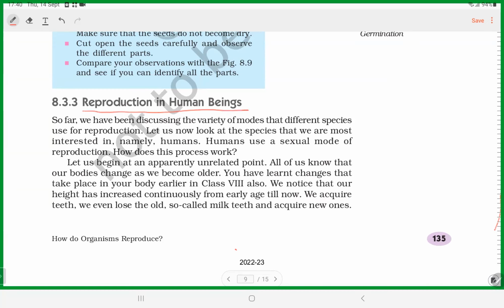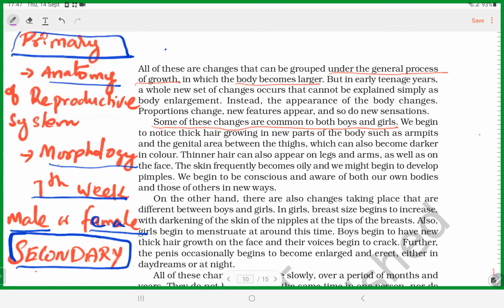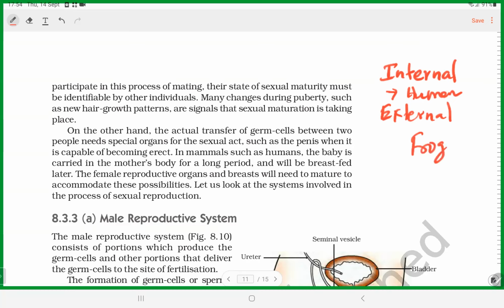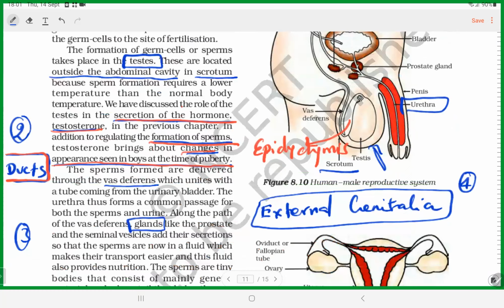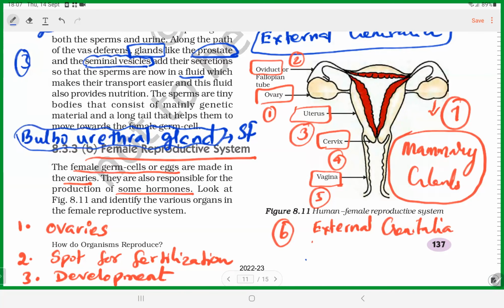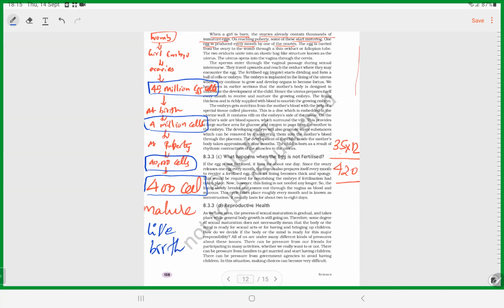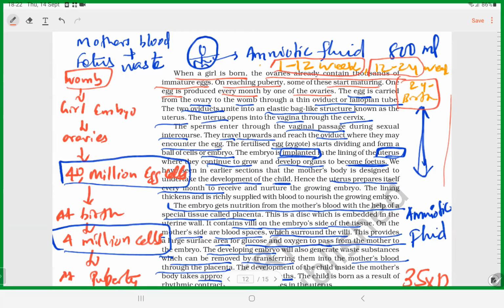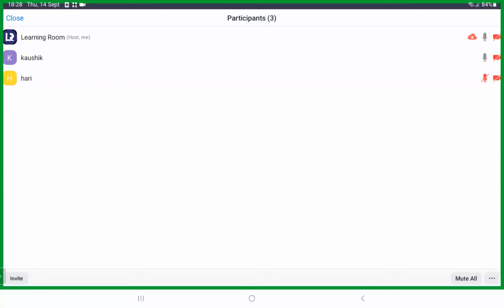X Biology 14th sep 23